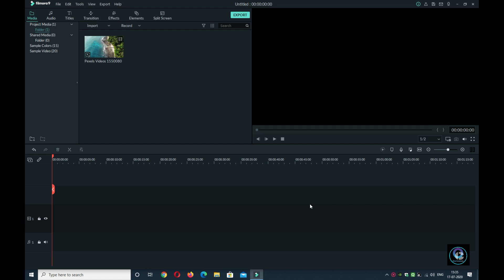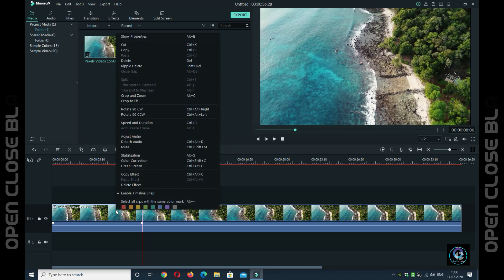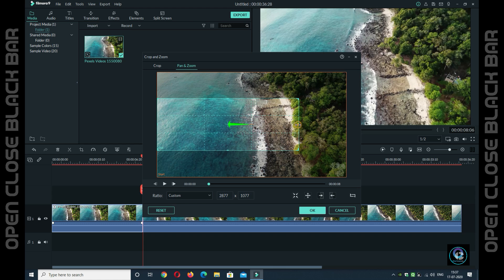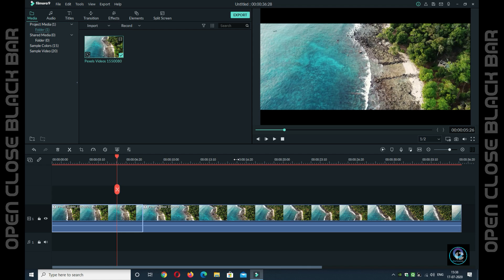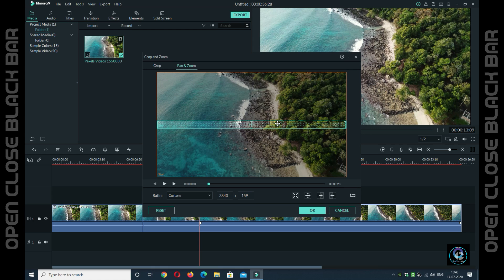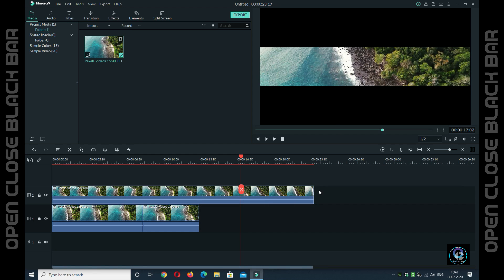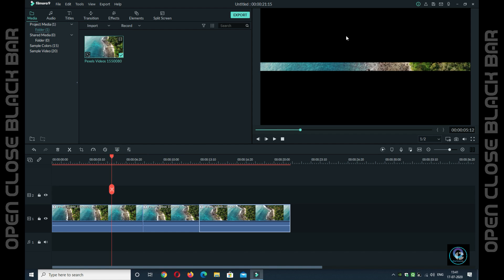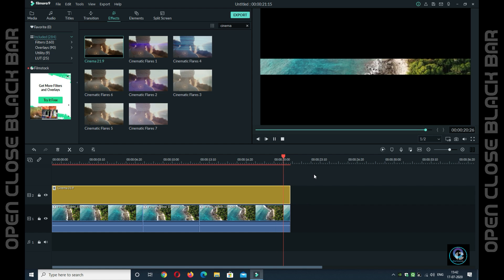Cinematic Open - close Black bar effect II Filmora 9 II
Ep - 06
Hi viewers, In this video, you are going to learn, how to give cinematic black bar open-close effect easily, in Filmora 9. You can use it to give your project intro into a cool cinematic look ever.

Watch the video till the end. Hope You Will Enjoy the video.

No Copyright Video Downloaded for this video

Music Credit in this video:
Song: Leonell Cassio - Out Of Time (ft. Lily Hain)

Song: Altero - Here With You (feat. Rickysee)

I hope You will be enjoying. Keep watching until the end.

Concept, Videography
Mainak Chattopadhyay

Maono AU-400 Lavalier Microphone (Black)